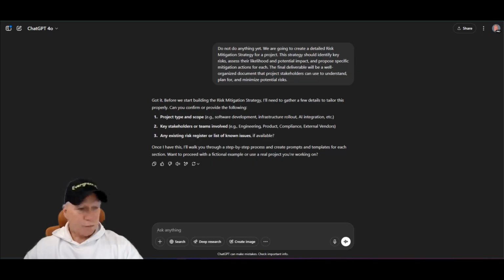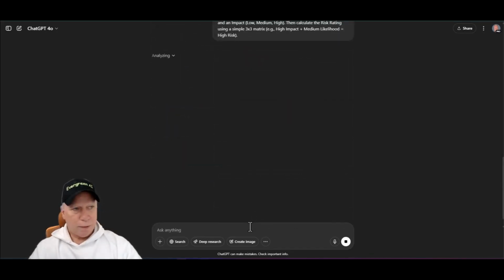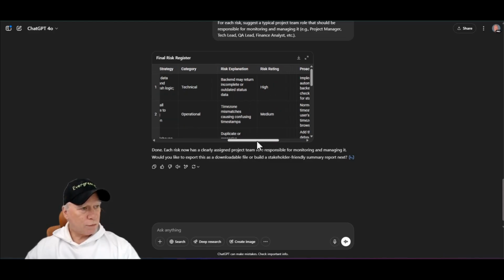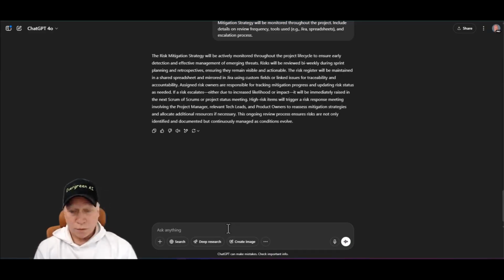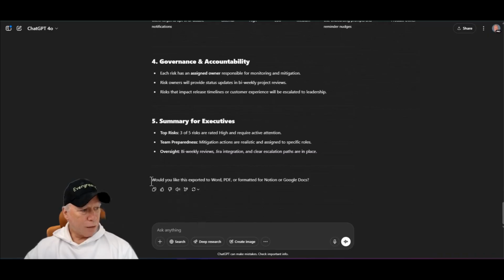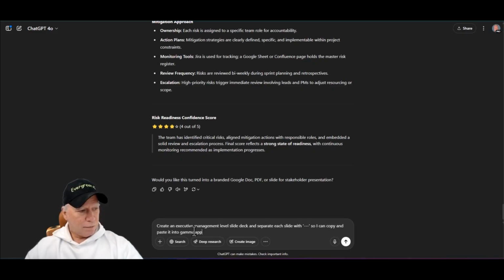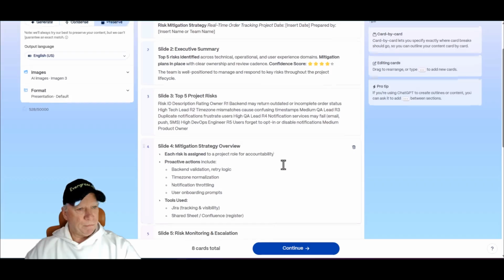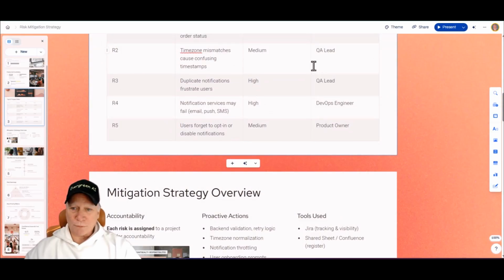This Simple Prompt Chain Will Make Your Risk Strategy 10x Better!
Prompt Chain for Risk Mitigation Strategy | AI-Powered Agile Tools
Learn how to build a complete Risk Mitigation Strategy using AI-powered prompt chains! In this walkthrough, I’ll show you step-by-step how to go from a risk register to a full-blown executive-ready PowerPoint presentation—all with ChatGPT and a little help from Gamma.

Perfect for Product Owners, Scrum Masters, Agile Coaches, and anyone running AI-assisted project planning.

⏱️ Bookmarks
00:00 – Introduction & What You'll Learn
01:00 – Setting Up the Risk Mitigation Chain
02:00 – Uploading and Using the Risk Register
03:00 – Categorizing Risks (Strategic, Operational, etc.)
04:00 – Assessing Likelihood & Impact
05:00 – Creating Mitigation Strategies
06:00 – Assigning Risk Owners by Role
07:00 – Building a Complete Risk Table
08:00 – Writing an Executive Summary
09:00 – Adding Risk Monitoring & Cadence
10:00 – Visualizing with Heatmaps & Priority Matrix
11:00 – Creating the Executive One-Pager
12:00 – Bonus: Auto-Generate Slides with Gamma
14:00 – Gamma Demo: Building a Deck from Prompts
15:00 – Final Thoughts & Why This Workflow Rocks

🛠️ Gamma.app - AI Presentation Builder

💬 Want to Automate This?
I train teams to automate prompt chains and create client-ready outputs like this in minutes. if you want help building yours.